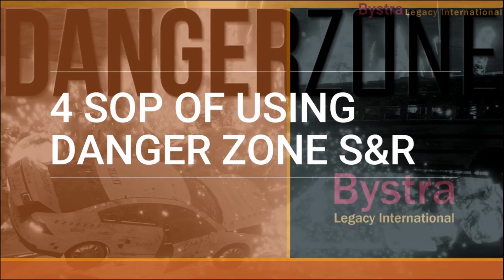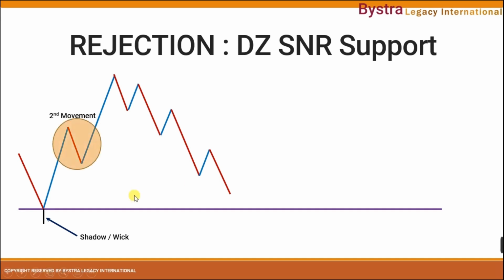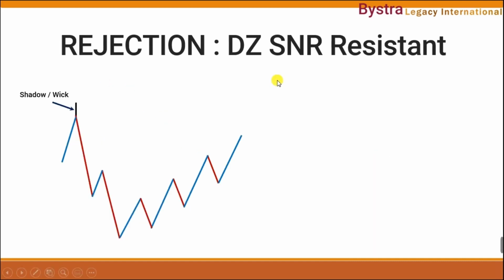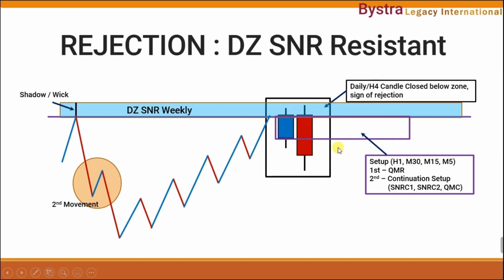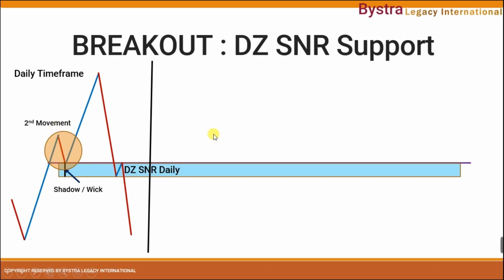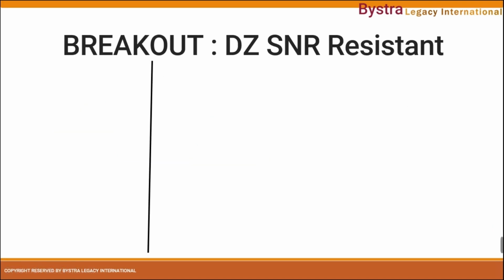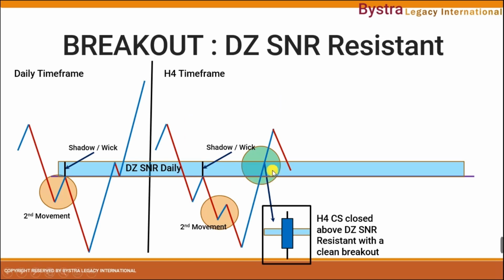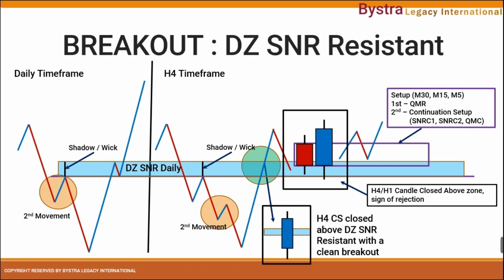Video 17 4 SOP of Using Danger Zone S&R Bystra Legacy